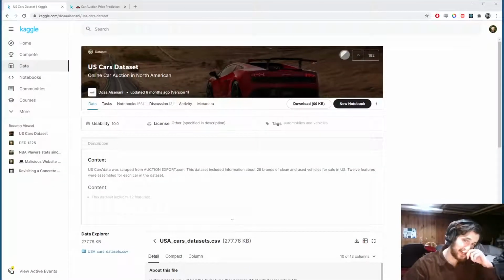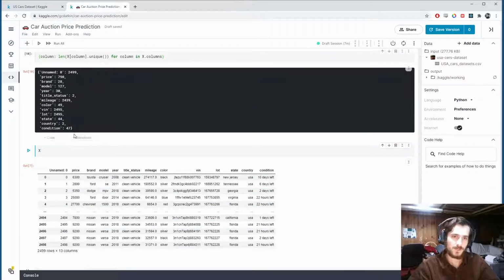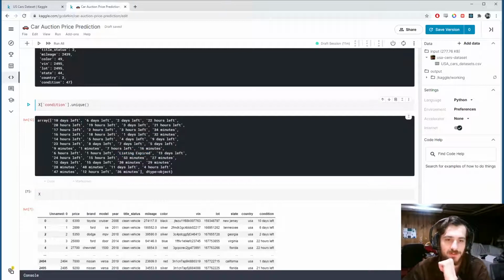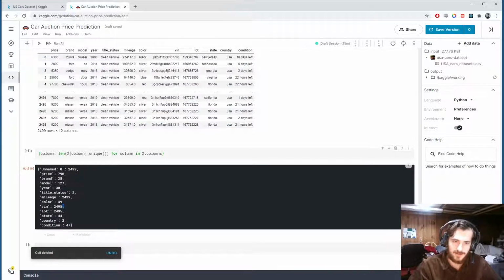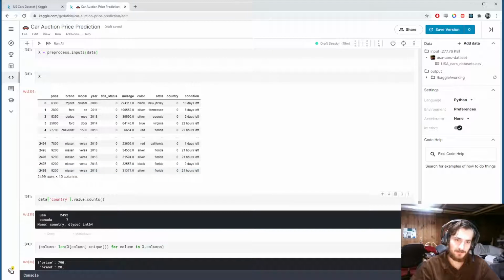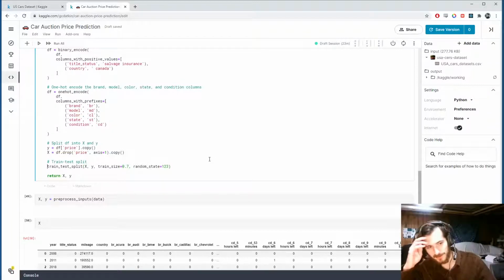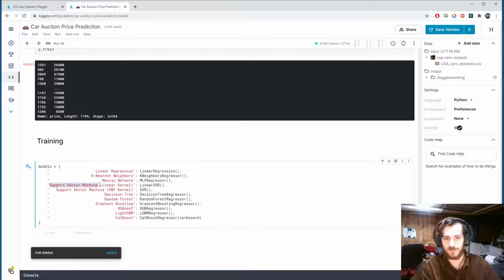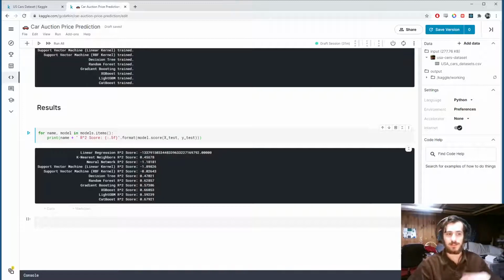Car Auction Price Prediction - Data Every Day #137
Happy Holidays! :)

On today's episode, we are looking at a dataset of cars listed in an auction and trying to predict the price of a given car. We will be using a variety of regression models to make our predictions.